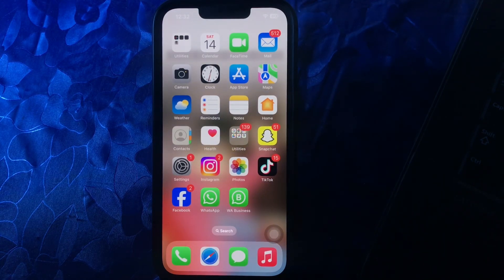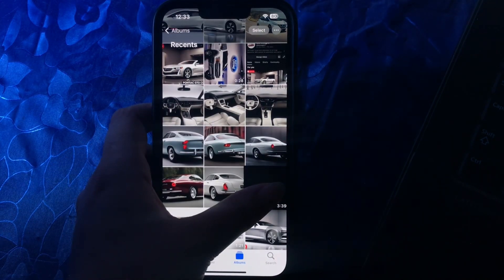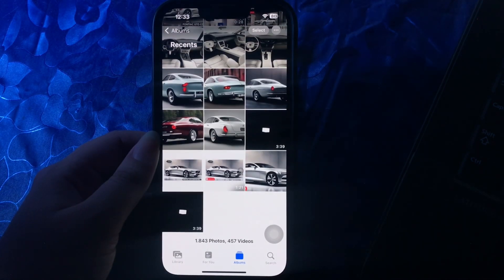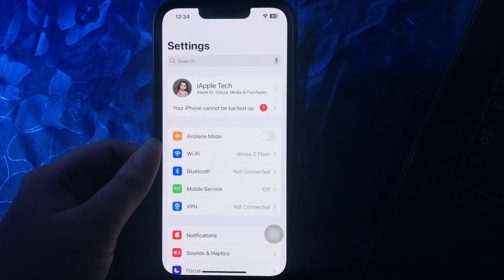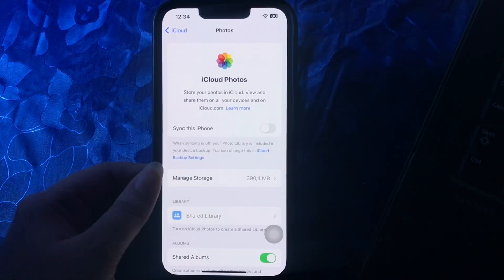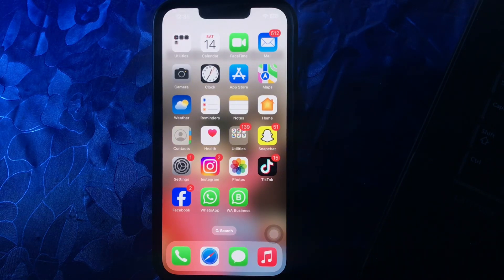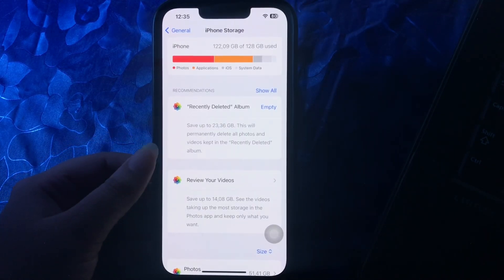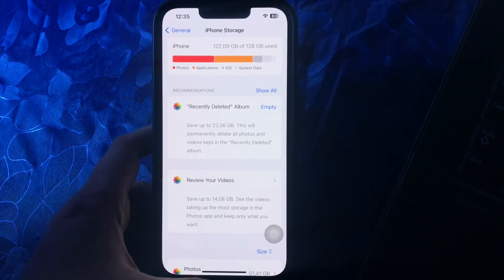How To Fix Stuck On Preparing Video After Editing And Saving On iPhone